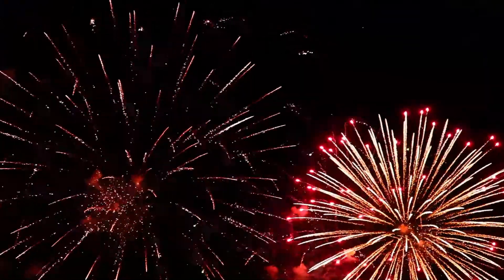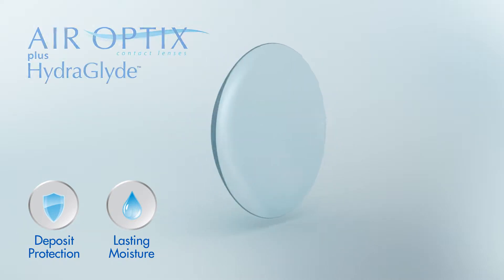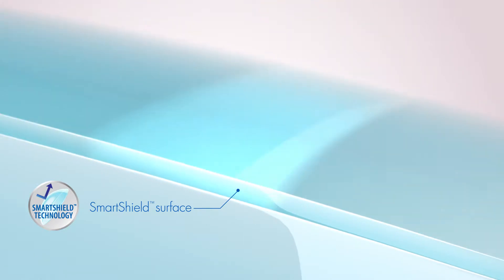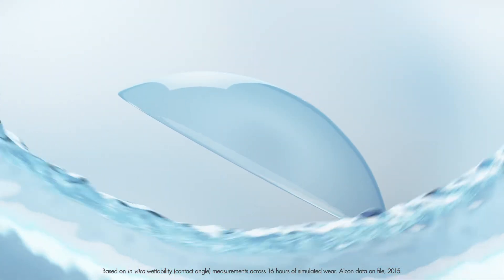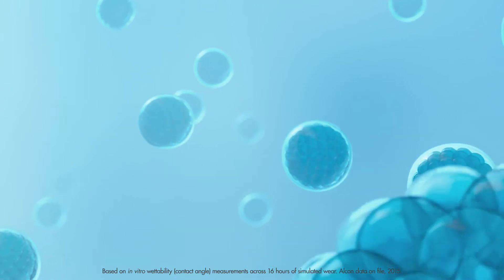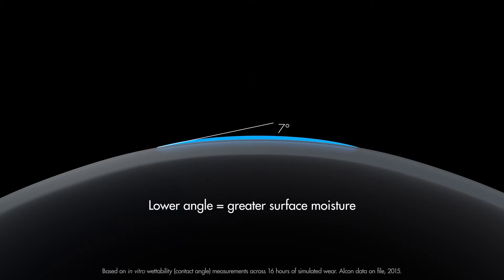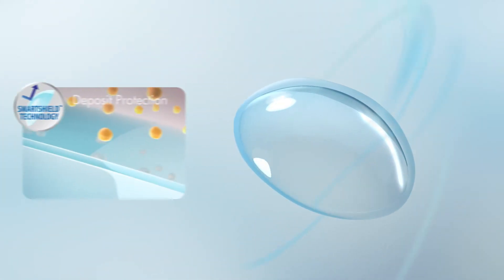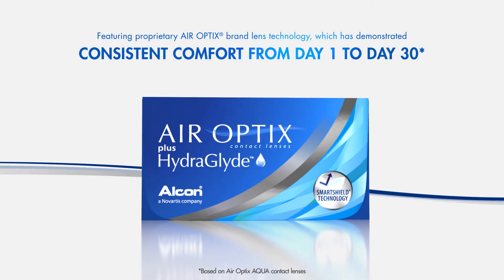Medical Device Animation: Air Optix Plus HydraGlyde Contact Lens Technology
In this medical device animation, we demonstrate two technological features of a contact lens that provides deposit protection and moisture retention, resulting in a more comfortable experience for wearers. Moving seamlessly between molecular and macro scales, we provide a scientifically-accurate depiction of the moisture retention technology, while maintaining a clear, clean, watery aesthetic, consistent with the brand.